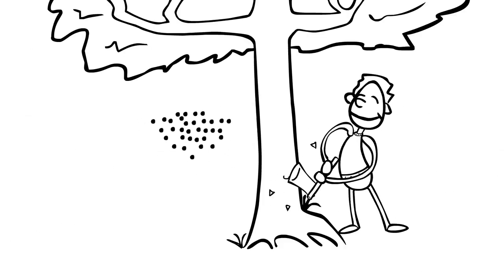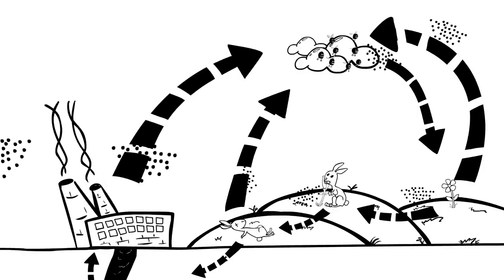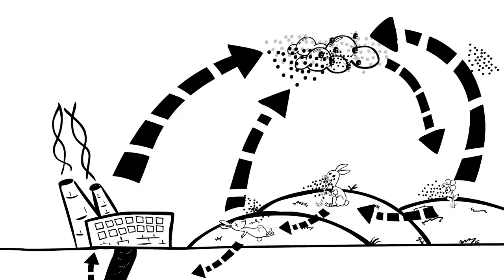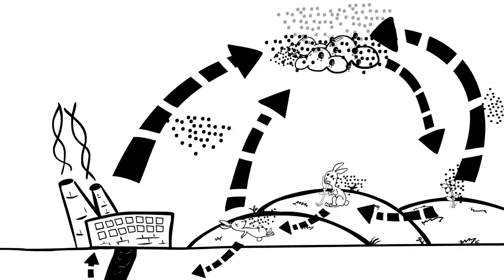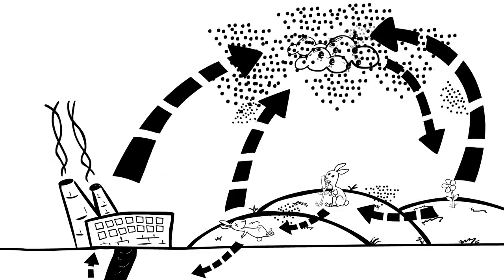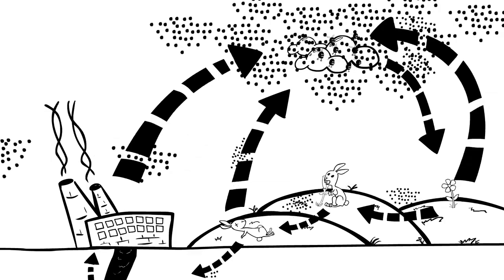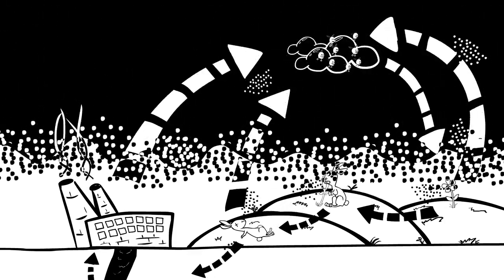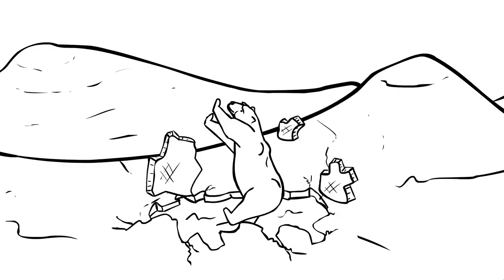What's the Deal with Carbon?